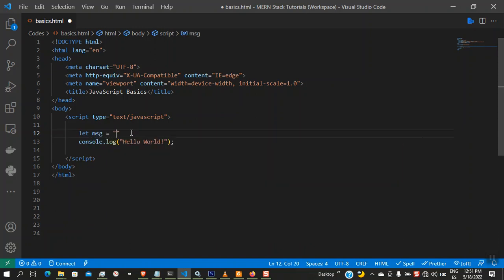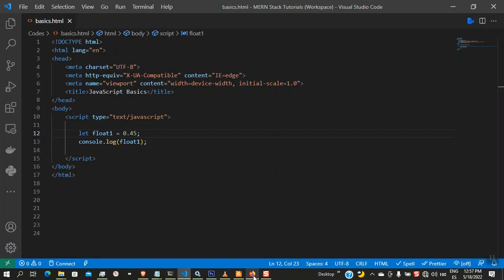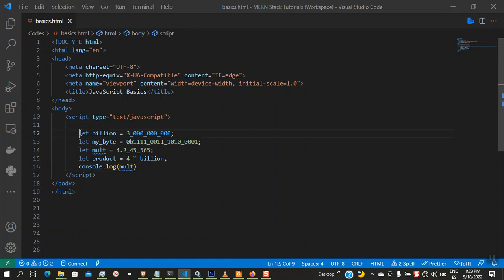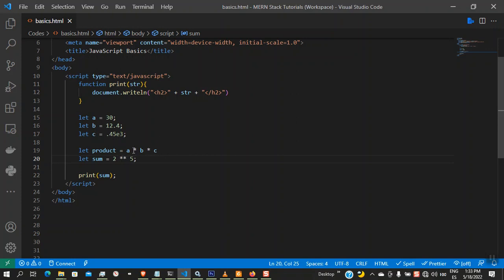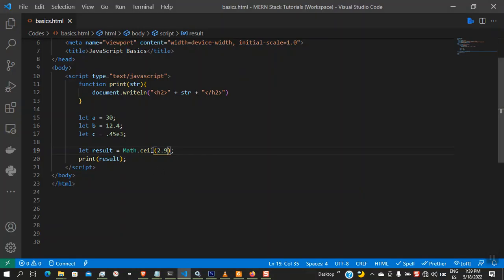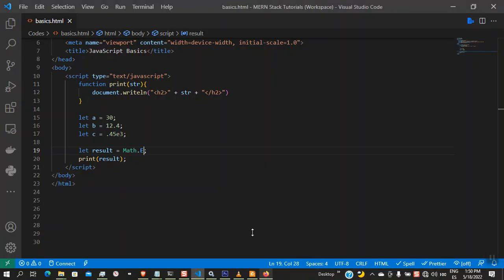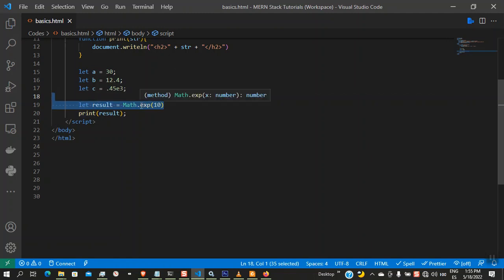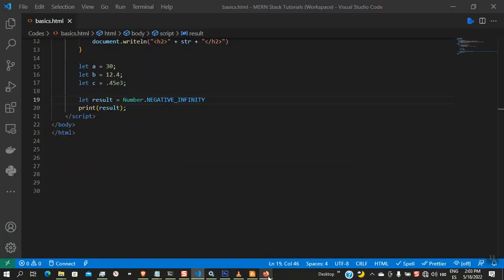JavaScript Numbers (Part 1)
In this video, I'll introduce you to JavaScript Numbers, you'll learn the different ways to represent Integer and floating-point literals as well as using the new JavaScript separator in numeric literals. You will also learn simple mathematical operators like addition, division, subtraction and multiplication as well as the concatenation operator.

We round up the video by looking at some of the methods and constants of the Math object used for simple mathematical operations like logarithms and trigonometry as well as how to represent positive and negative Infinity in JavaScript